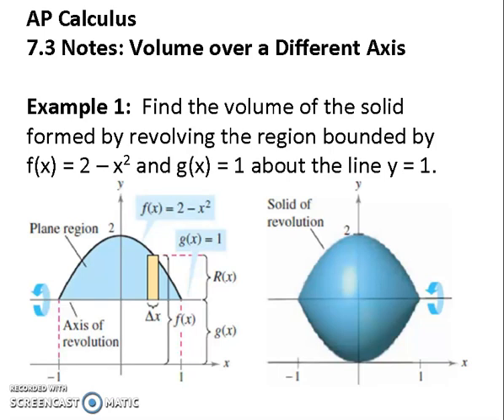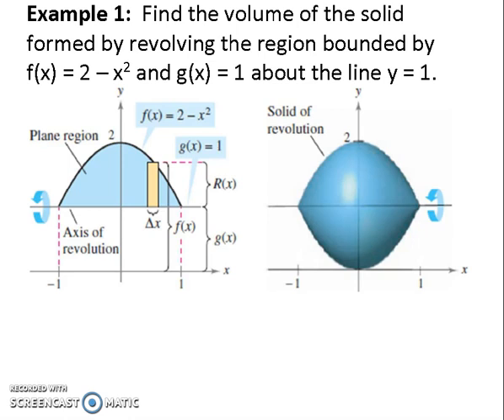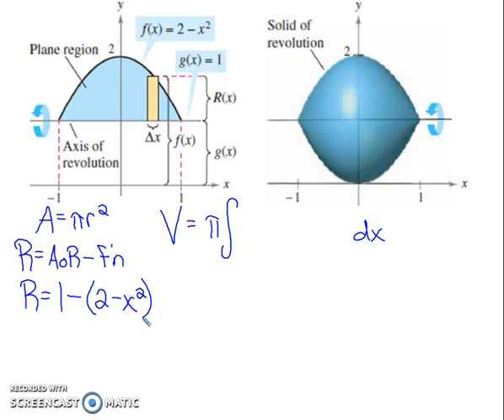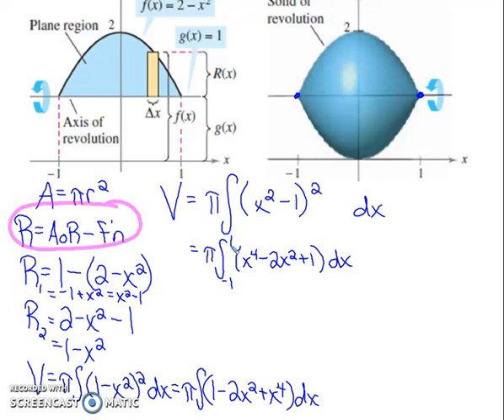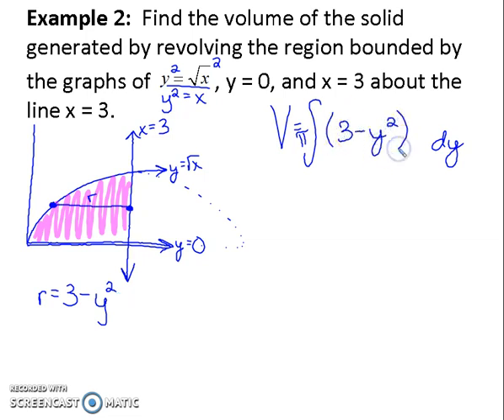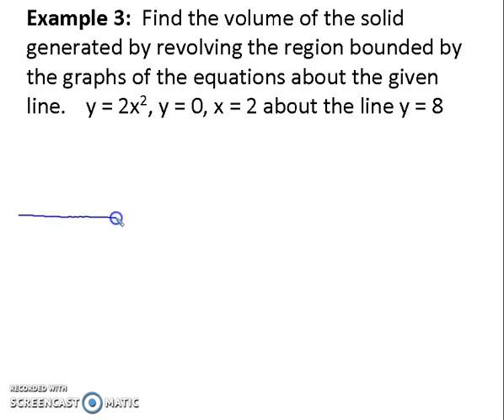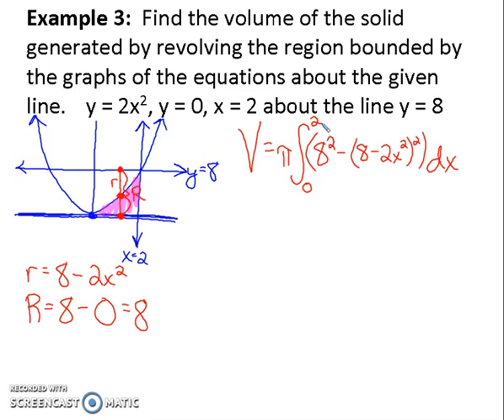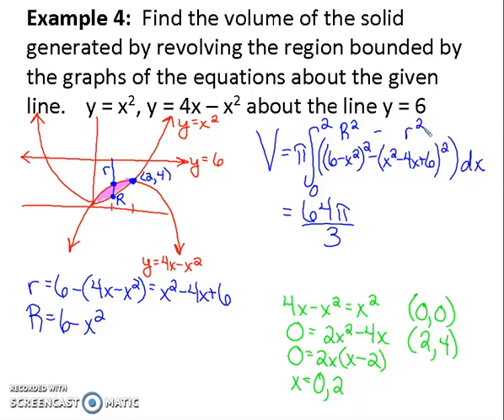Volume over a Different Axis (Sect 7.3)